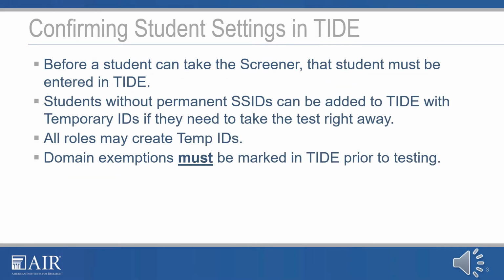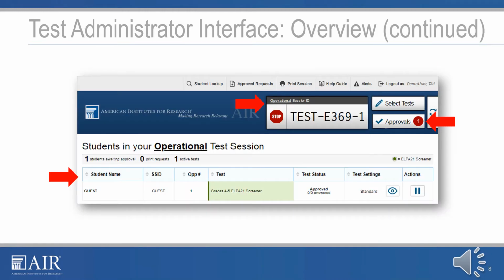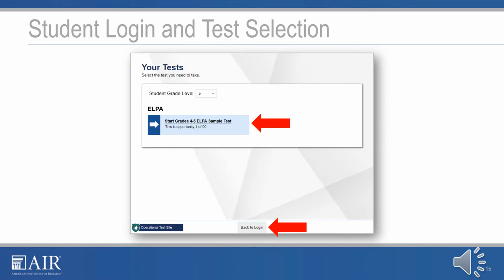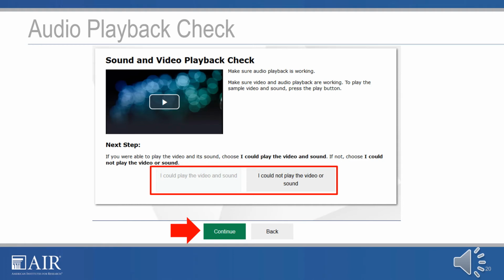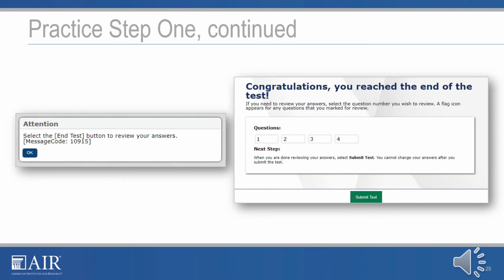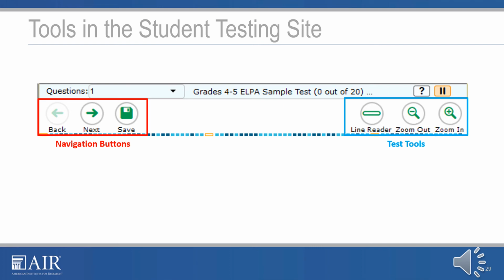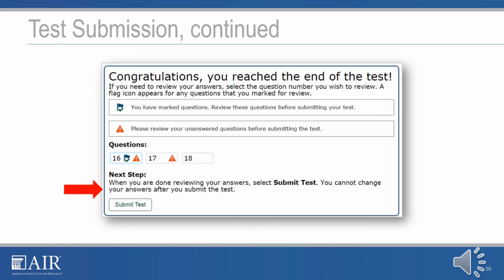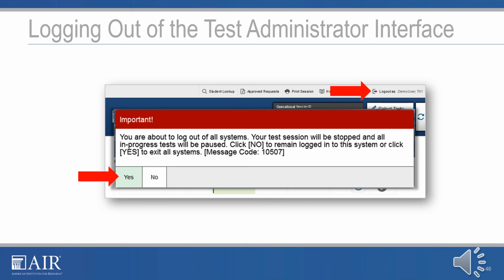20 21 Assessment Admin Trng ELPA Screener Administration Module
ELPA TA: This is a required assessment administration training module for all Test Administrators who will administer the ELPA Screener.